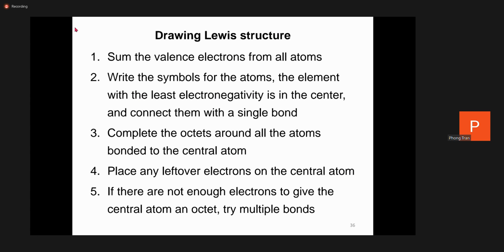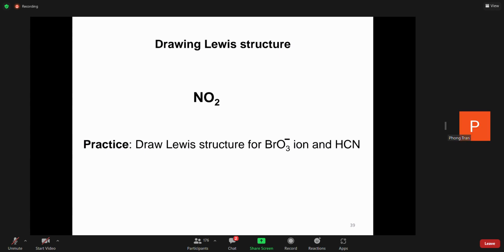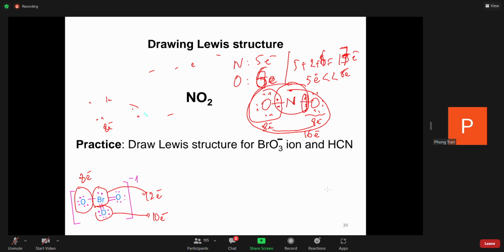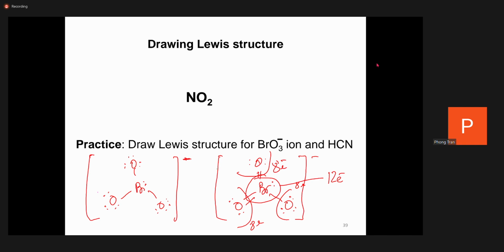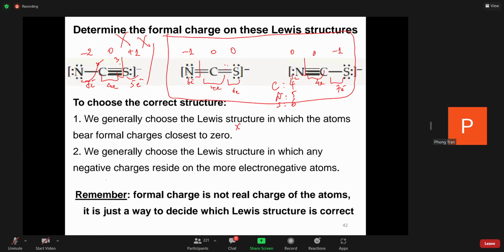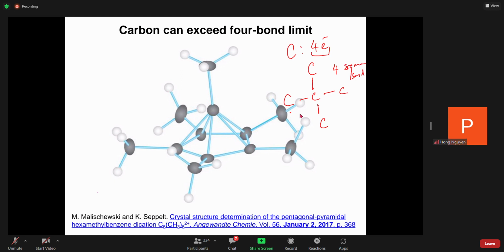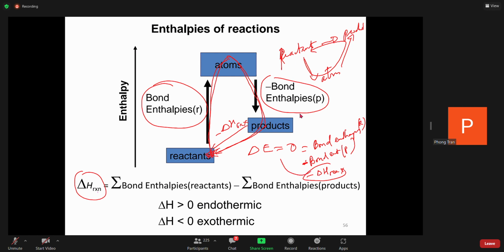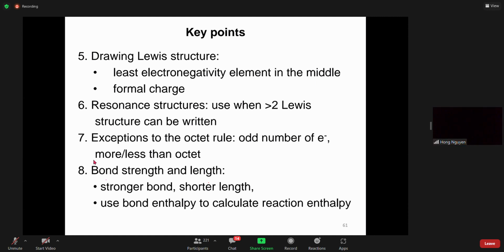Lecture Chem | Lewis structure, Bond ...